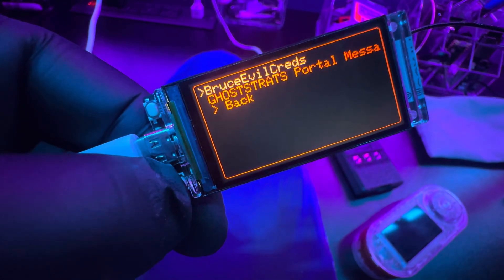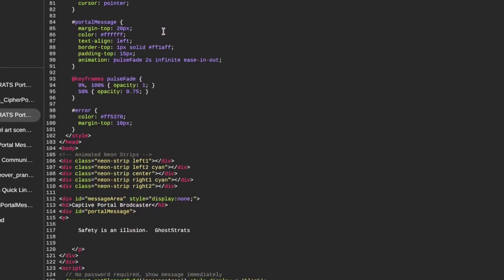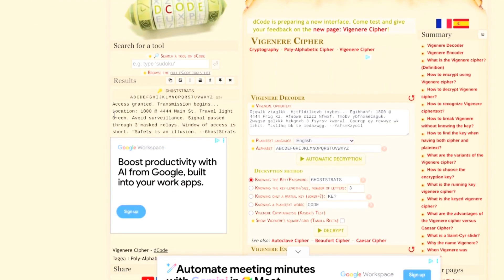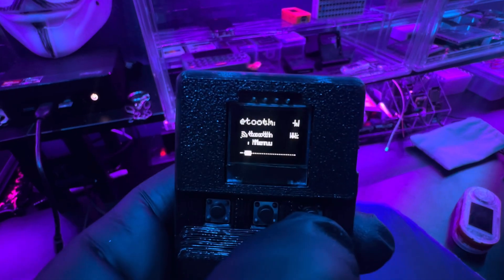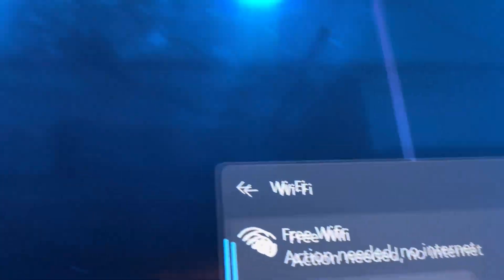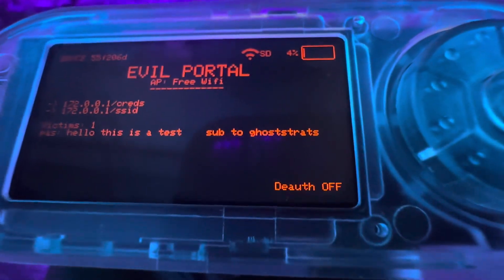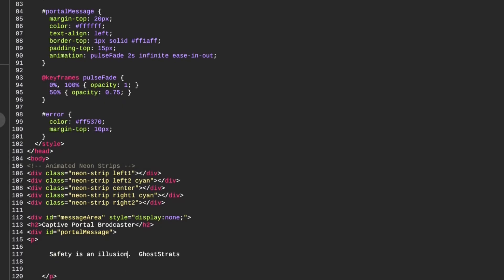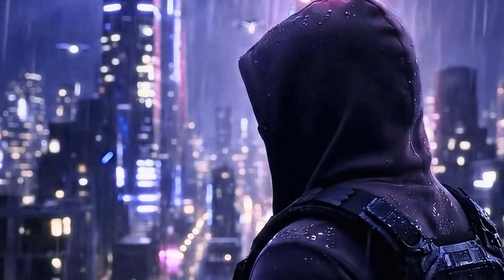Fun Evil Portal Projects – Turn Captive Portals into Messengers, Ciphers & Broadcast Tools!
Brand-new community-built project drop!
In this video, I show how I took traditional evil portals and flipped them into useful tools — no internet required. If you’re into pen testing gadgets like the BLE Shark Nano, Bruce firmware, or any device that supports captive portals, this is a project you’ll want to check out.

💡 What I built:
 • 💬 Portal Messenger – Let someone send a one-time encrypted message over a Wi-Fi captive portal.
 • 📢 Portal Broadcaster – Share instant messages with anyone who connects to your hotspot. No passwords. No clicks.
 • 🧠 Cipher Portal – Secure your message using a built-in cipher system (Vigenère) with hidden keys embedded in the code.

🛠️ These tools are built using nothing but HTML and can be dropped right into any portal-based pen testing environment.

GHOSTSTRATS — Save 5% at checkout.

📂 Includes simple README files explaining how to set up and customize each project.
Just edit the text, host the files, and go.

Files

⚠️ Important:
These projects are for educational use only. Always get permission before testing on any network.